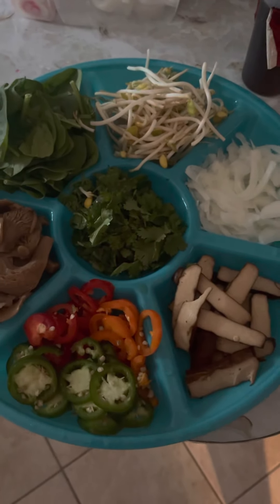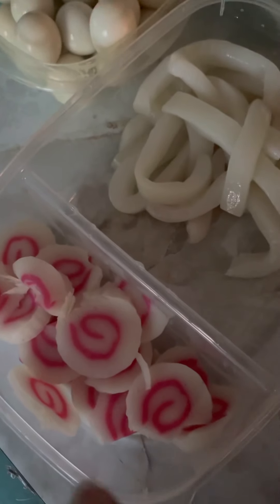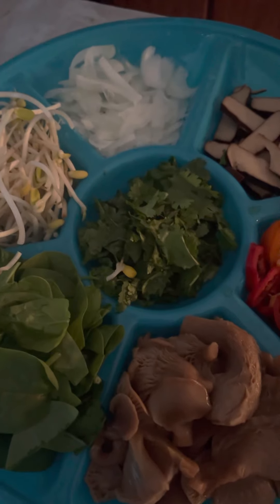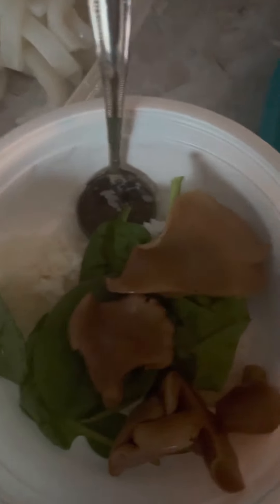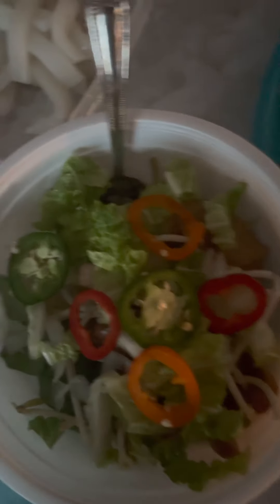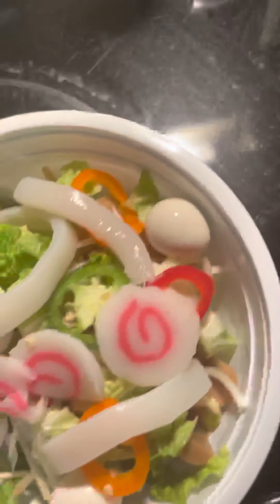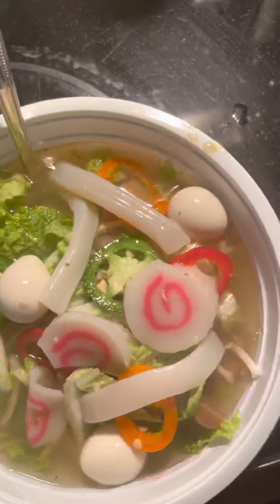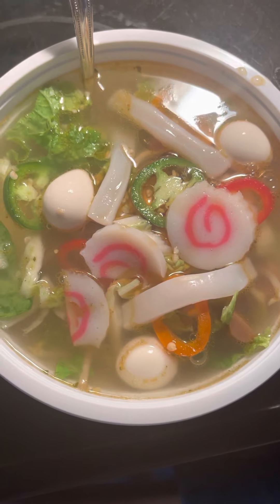Ms Peachez homemade Blasian soup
Step by step how I made my special homemade Blasian soup